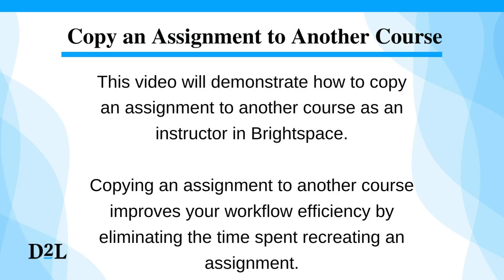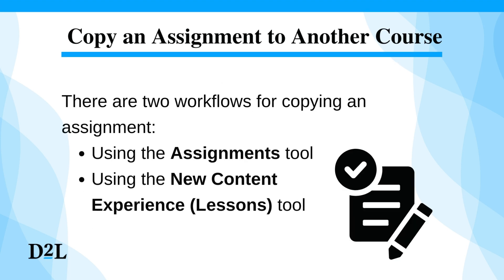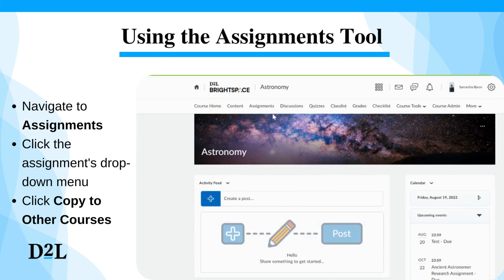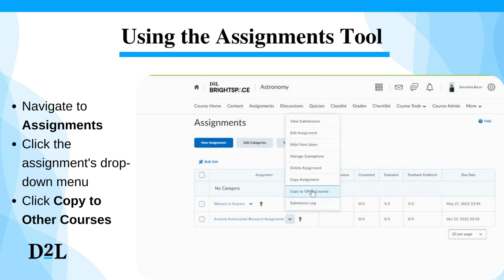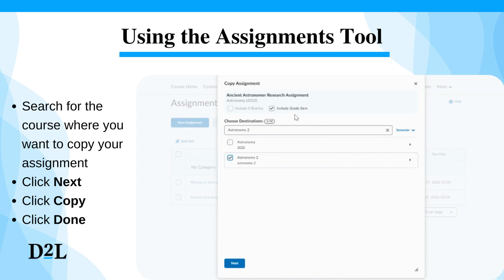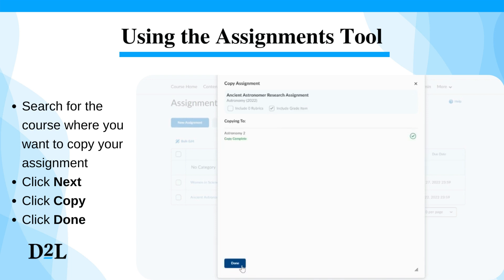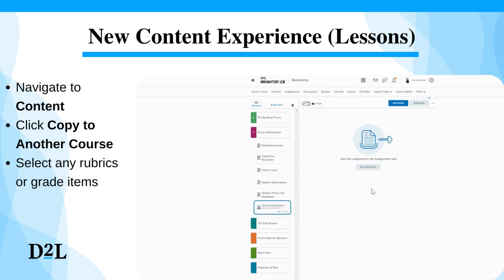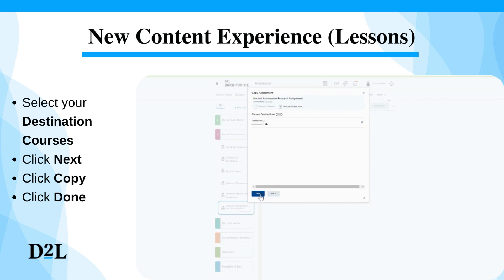Copy an Assignment to Another Course | Instructor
This video explains how to copy an assignment to another course as an instructor in Brightspace.